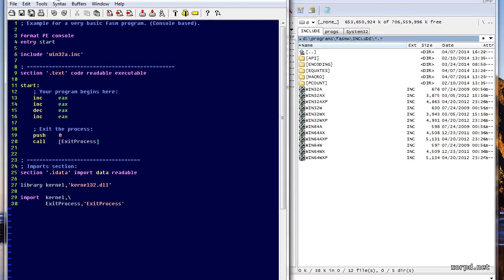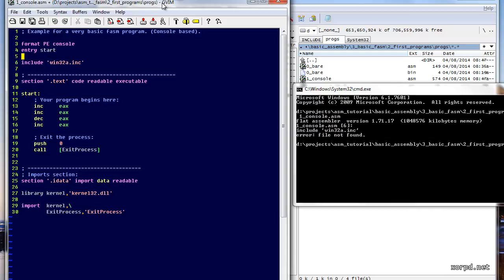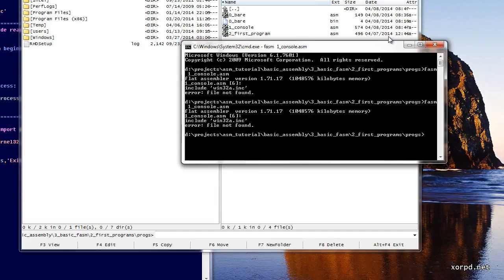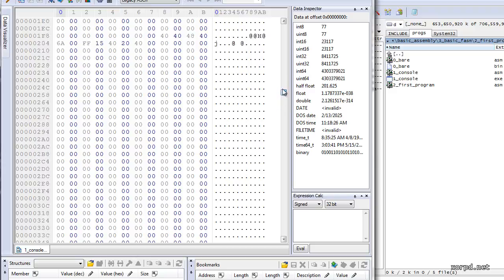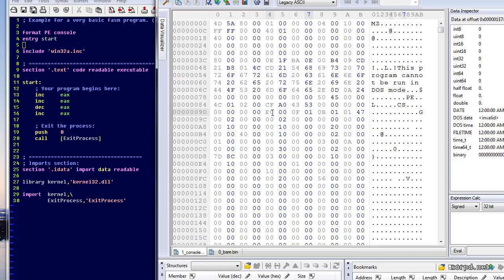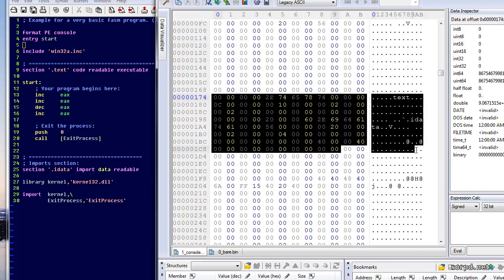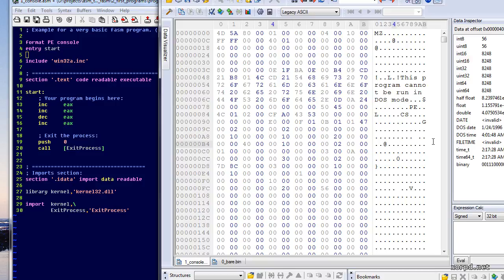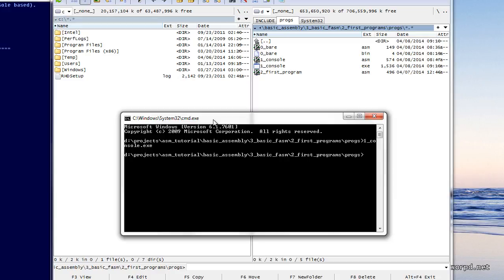005 First Programs console Part 2